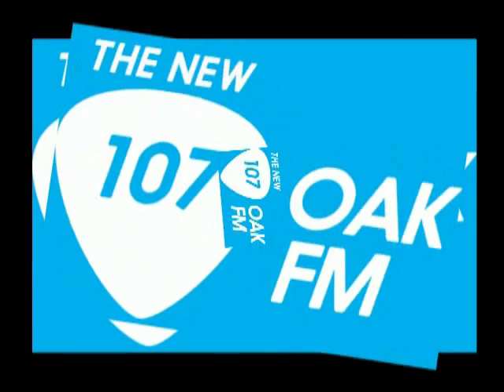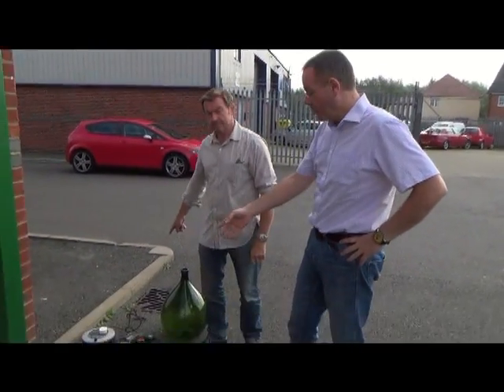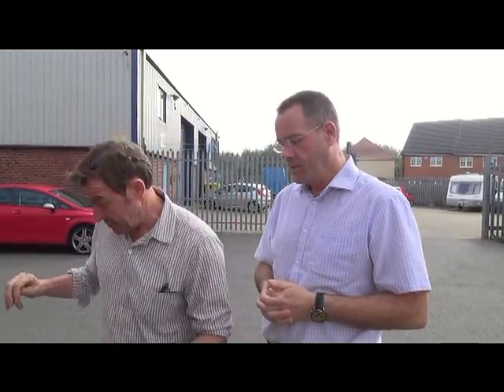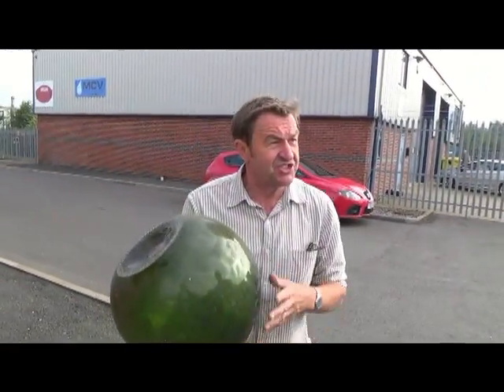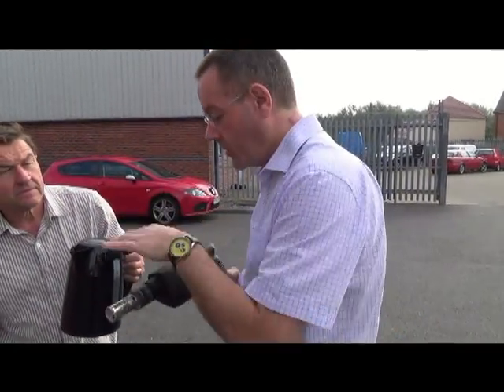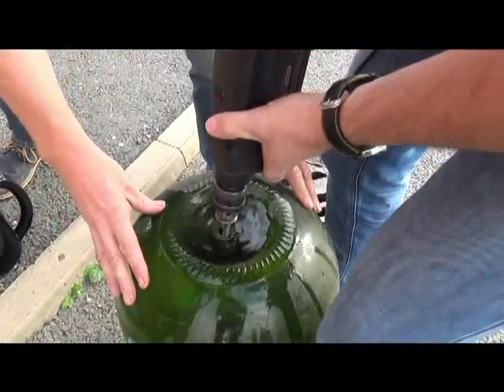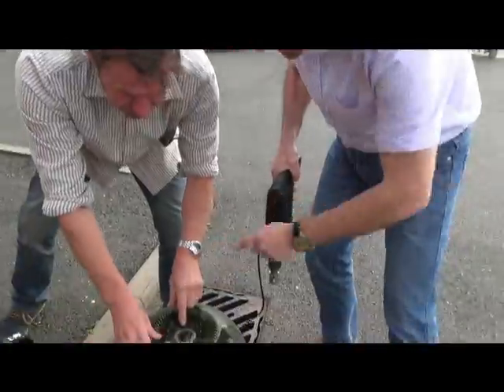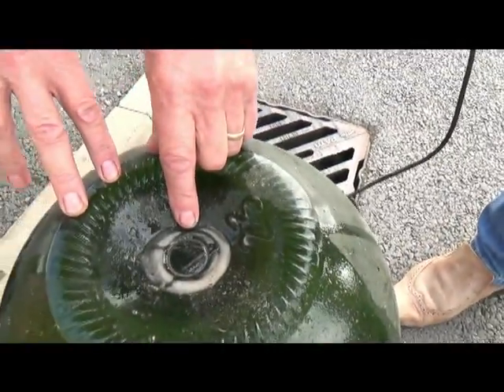Mark and Twiggy's DIY For Idiots - The New 107 Oak FM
Mark and Twiggy turn their hands to instructional DIY videos - Episode 1, how to drill a hole in a glass bottle, the question is did it shatter?